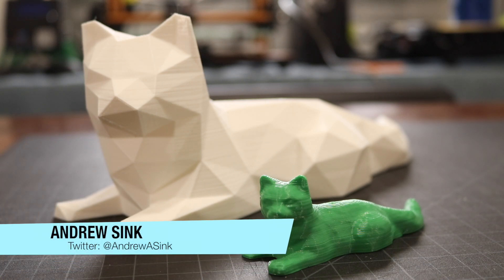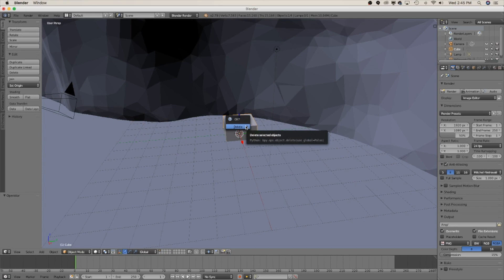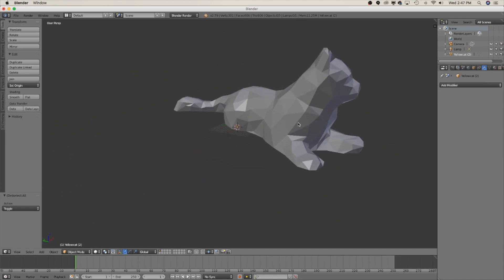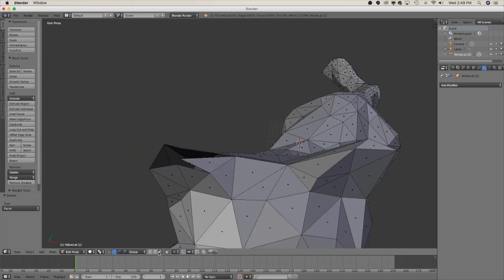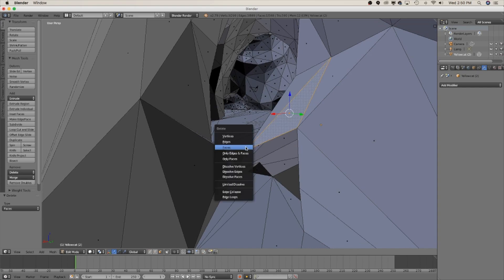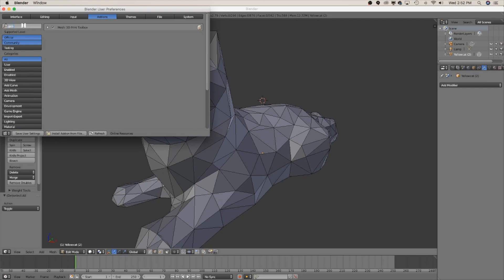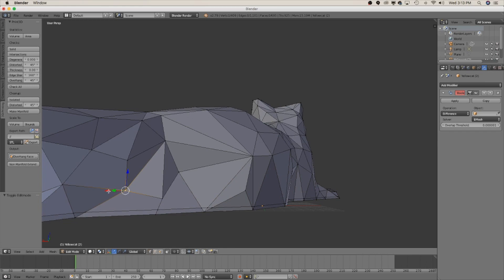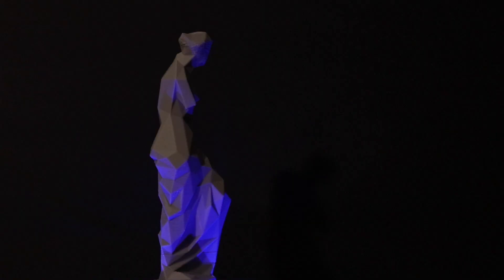Creating Low Poly Models in Blender for 3D Printing!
Do you like the look of Low Poly models? Learn how to make your own, using free and open-source software! Try it out today! MORE BELOW ↡↡↡↡

Make your own Low Poly 3D models using my 3D Low Poly Generator

TOOLS & STUFF:

Lulzbot Taz 6 - Amazon

Polylite PLA Filament - Amazon

Blender 3D Printing By Example by Vicky Somma - Amazon